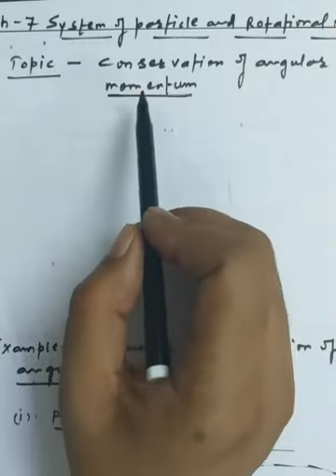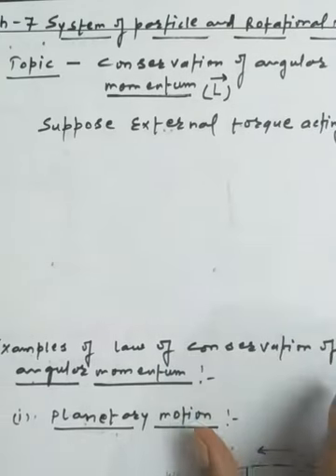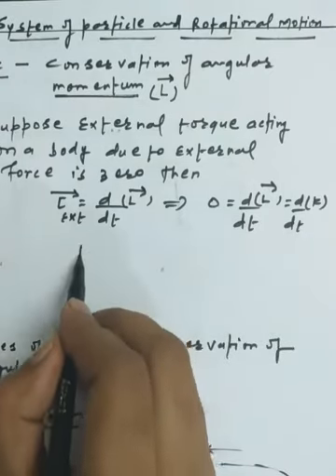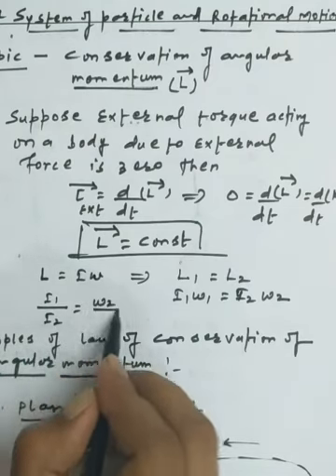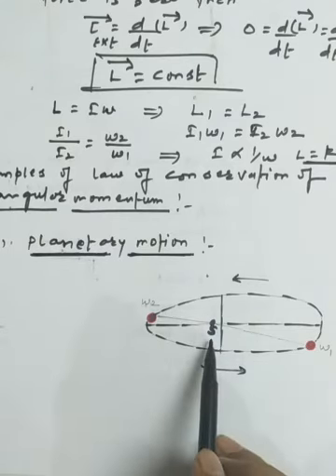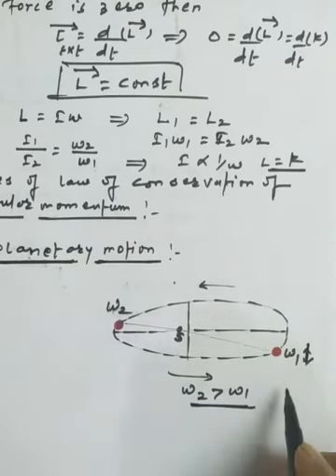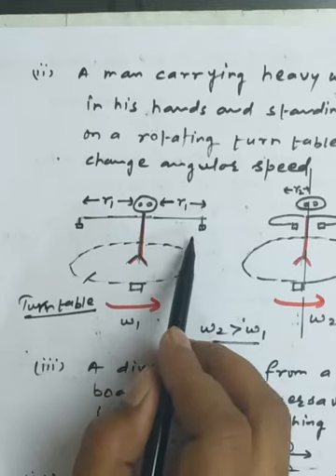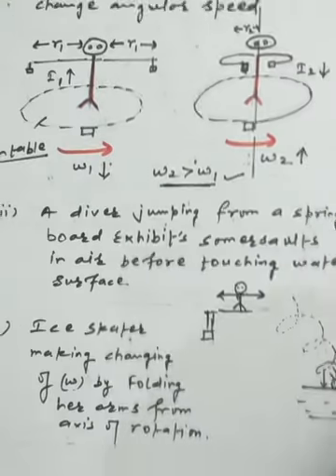Conservation of angular momentum and its applications class XI physics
System of particle and rotational motion